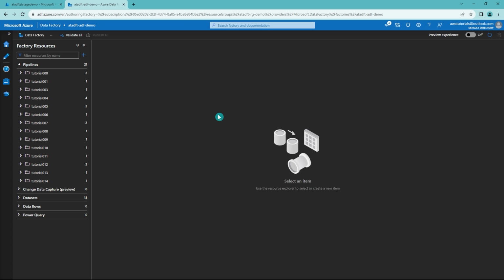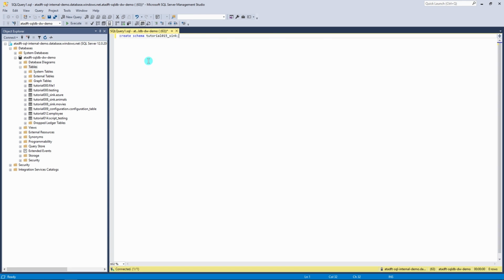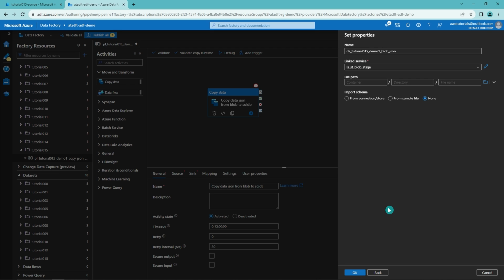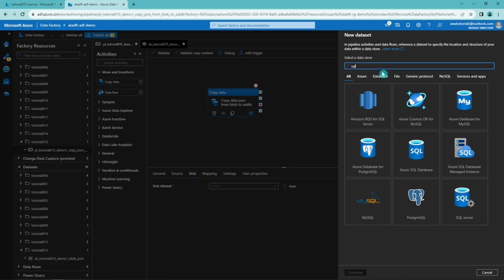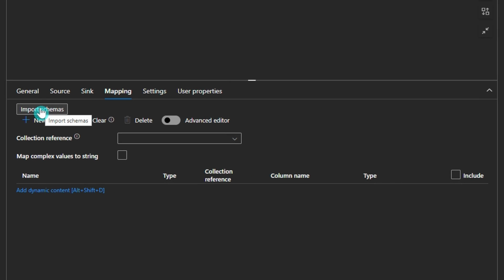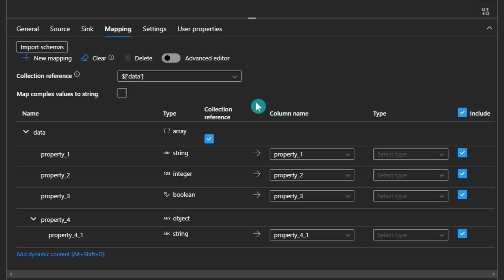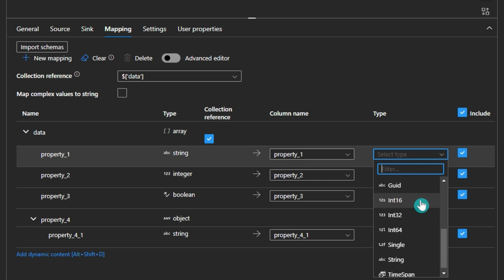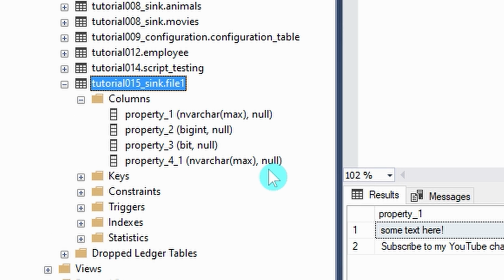How to copy a JSON File from Blob to Azure SQL DB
How to Load JSON Data from Azure Blob Storage to Azure SQL Database Using Data Factory
Struggling with JSON file ingestion? In this tutorial, Aleksi walks you through a step-by-step guide on how to copy JSON data from Azure Blob Storage to an Azure SQL Database using Azure Data Factory's Copy Data Activity. Learn how to handle JSON arrays, nested properties, and dynamic parameterization for efficient and reusable pipelines.

What You’ll Learn:
🔷 Setting up Blob Storage and Azure SQL Database for JSON data ingestion
🔷 Configuring dynamic datasets and parameterized paths in Data Factory
🔷 Using collection references to handle JSON arrays
🔷 Automatically creating database tables from JSON schema
🔷 Debugging and validating pipeline execution

Key Takeaways:
✨ Learn how to map JSON properties to database columns dynamically
✨ Handle nested JSON objects using collection references in Data Factory
✨ Explore how Data Factory guesses data types and when to override them
✨ Gain insights into the best practices for handling complex JSON structures